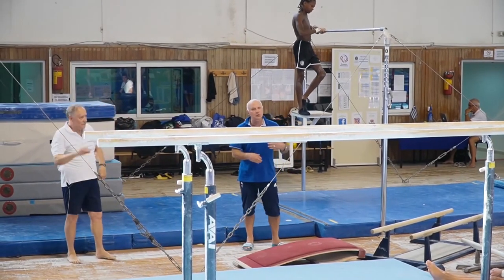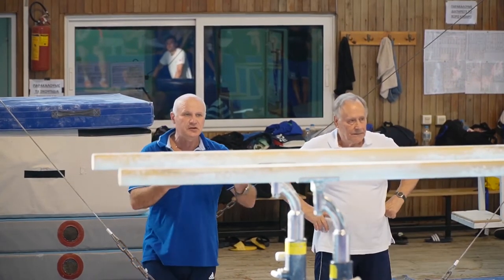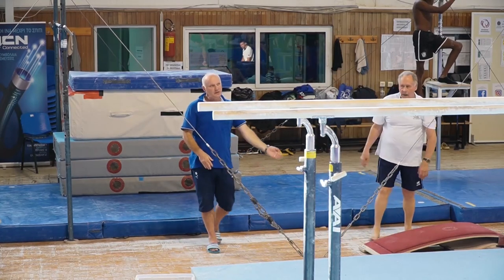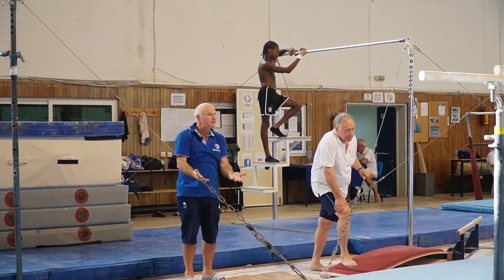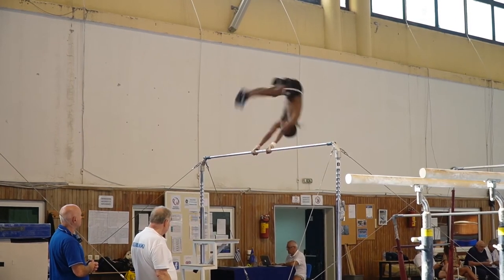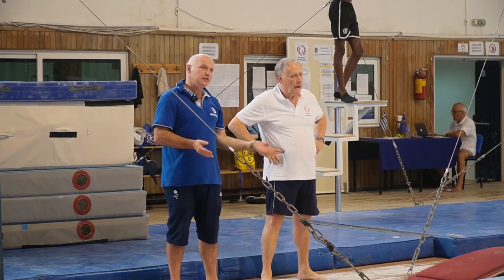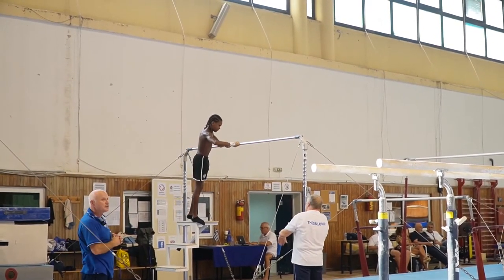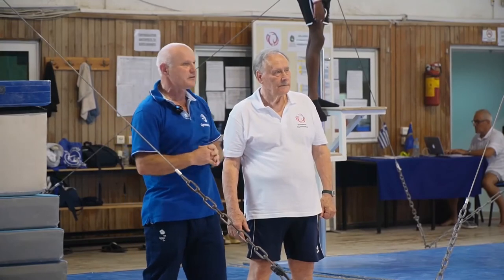High Bar - Tkatchev Tap explanation